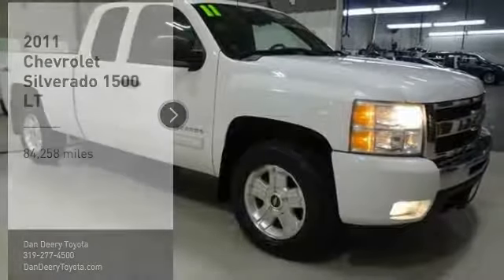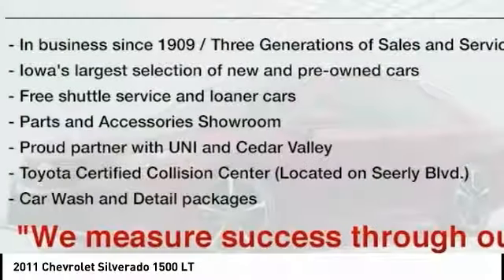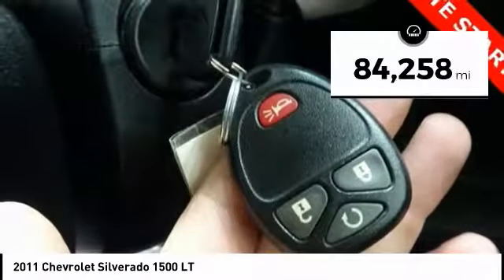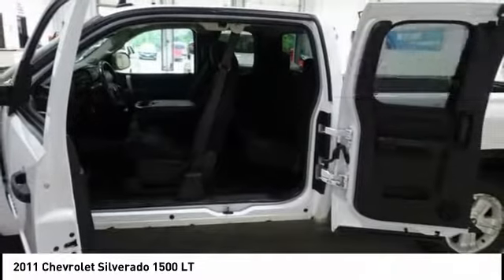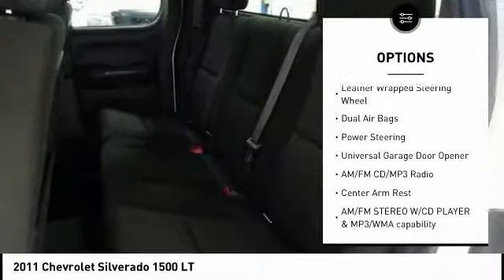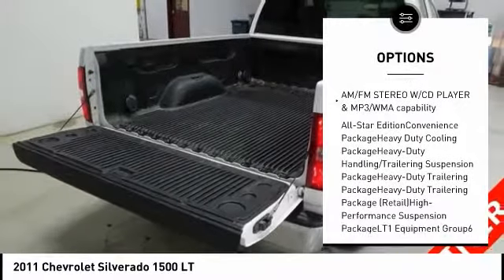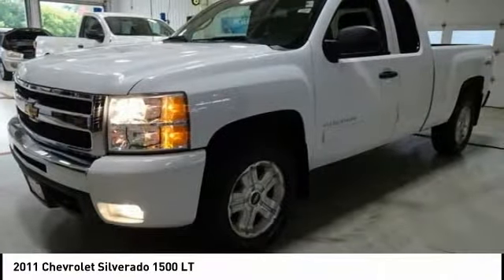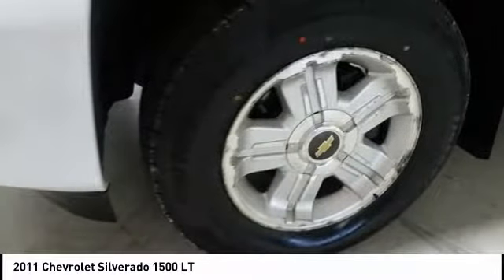2011 Chevrolet Silverado 1500 Cedar Falls IA U14041A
2011 Chevrolet Silverado 1500 LT